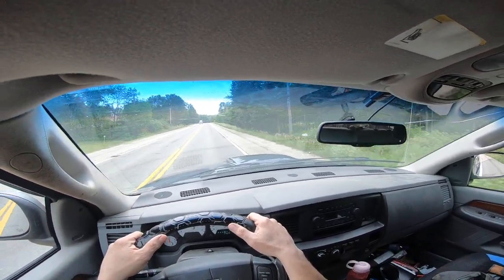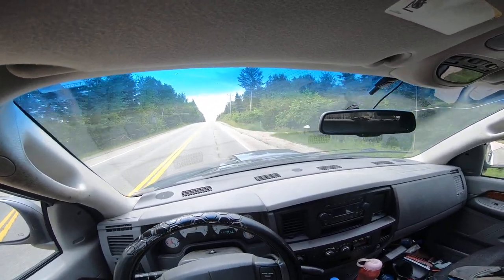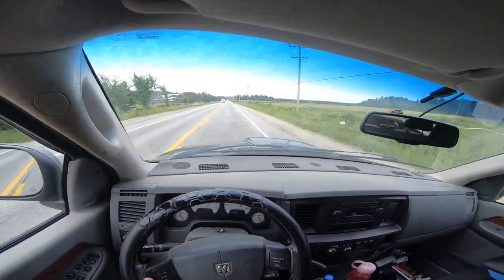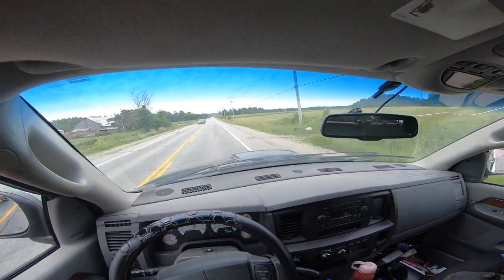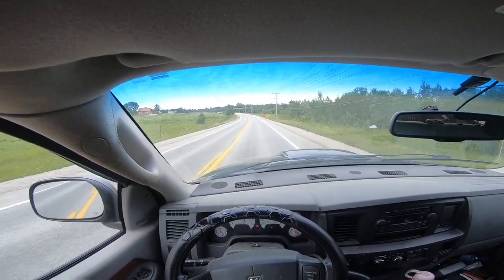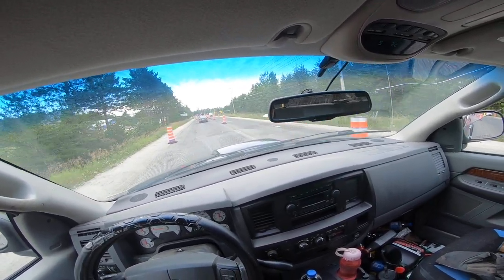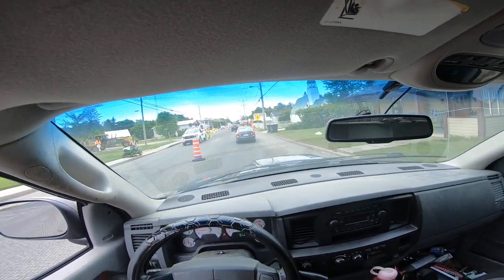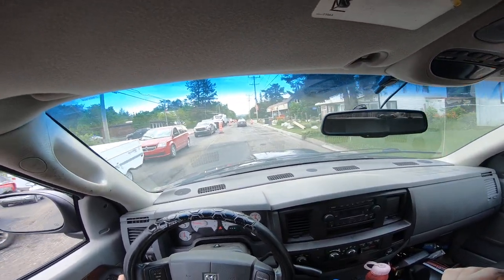OHC Vs push rod?